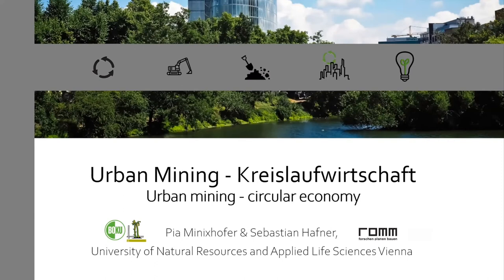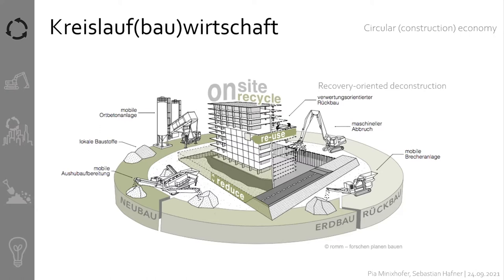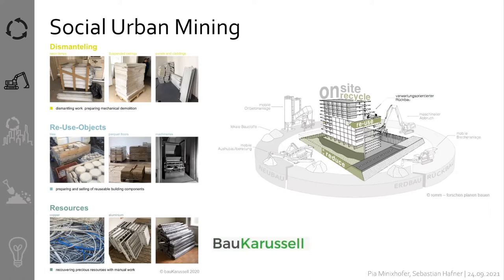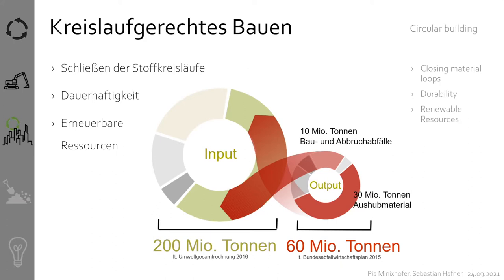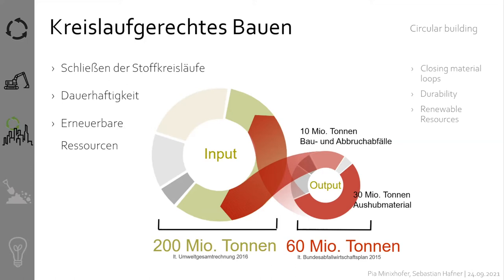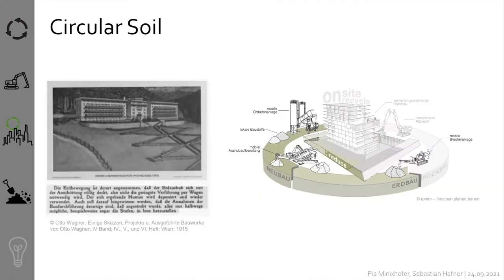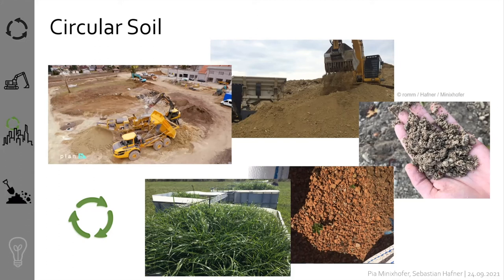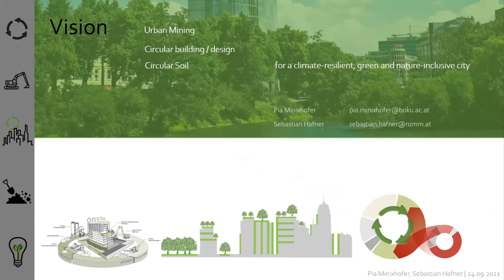Symposium Biotope City | Pia Minixhofer, Sebastian Hafner: Urban Mining and Circular Economy